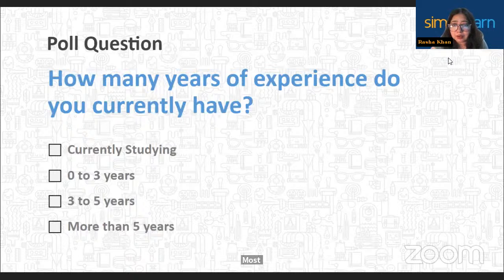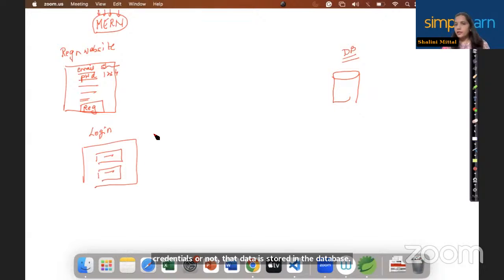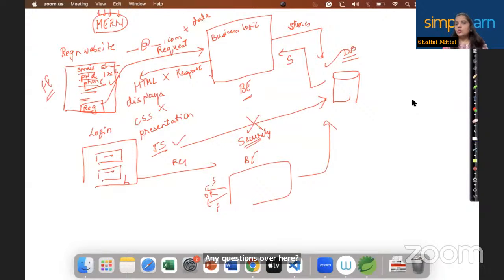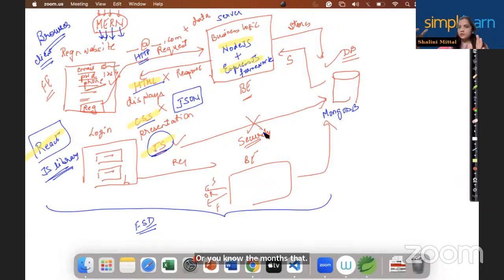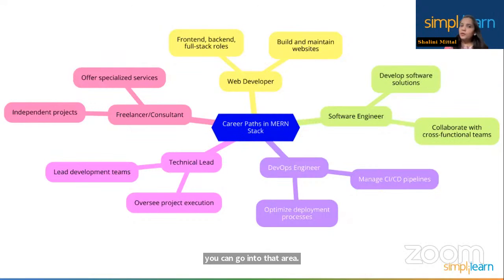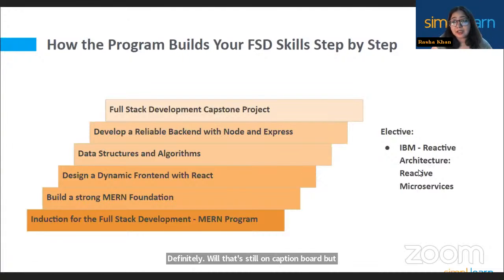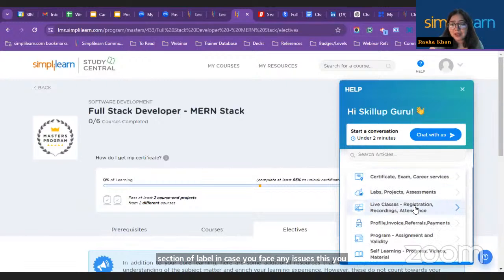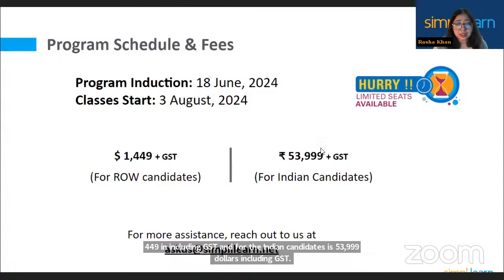🔥How To Become a Pro MERN Stack Developer in 2026 | MERN Stack Developer Roadmap | Simplilearn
Kickstart your journey to becoming a professional MERN Stack Developer by joining us on June 13, 2026, at 7:30 PM IST for an insightful webinar titled, "How To Become a Pro MERN Stack Developer in 2026". This session will be led by Shalini Mittal, a distinguished expert in Full Stack Development with a deep focus on the MERN stack (MongoDB, Express.js, React.js, Node.js).

In just 60 minutes, delve into the essentials of building and deploying cutting-edge web applications using the MERN stack. Whether you are starting your journey in web development or looking to upgrade your skills, this webinar will provide you with the knowledge and tools needed to excel in the digital world.

Full Stack Java Developer

Learning Path
✅ Induction Class for Full Stack Java Developer
✅ JFSD: All About Planning and Designing UI
✅ JFSD: Data Structures and Algorithms
✅ JFSD: A-Z of Back-end and Database Development
✅ JFSD: API Endpoints and Communication
✅ JFSD: Capstone Project

Electives:

✅ JFSD: Learn All Things Integration and Deployment
✅ IBM - SQL and Relational Databases 101
✅ IBM - Reactive Architecture: Reactive Microservices

Skills Covered
✅ Agile
✅ Git
✅ SQL
✅ Core Java
✅ Spring
✅ Spring Boot
✅ HTML and CSS
✅ AWS
✅ Docker
✅ Jenkins
✅ JavaScript
✅ ReactJS
✅ Cucumber
✅ Maven JSP
✅ JDBC
✅ MongoDB
✅ JUnit